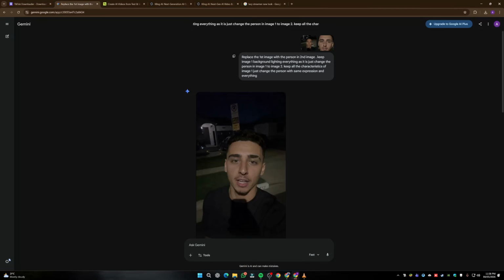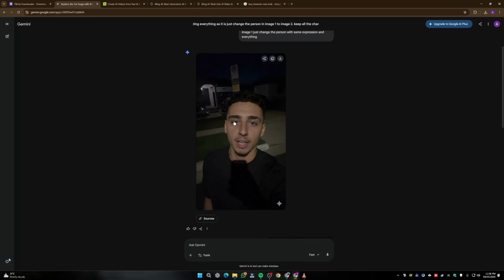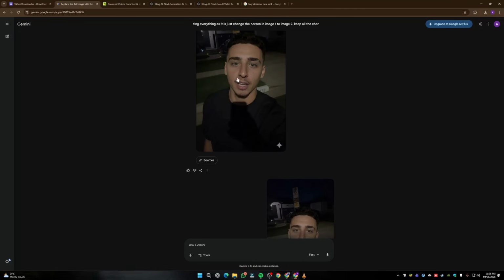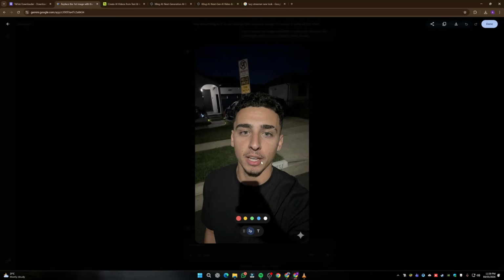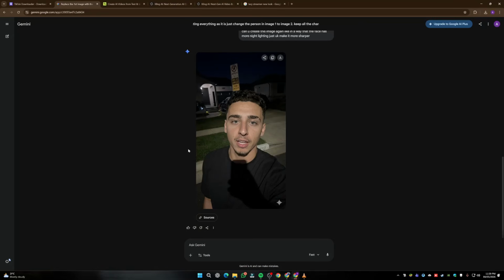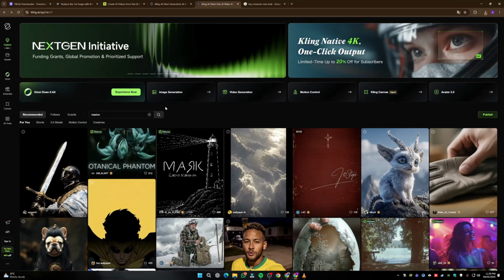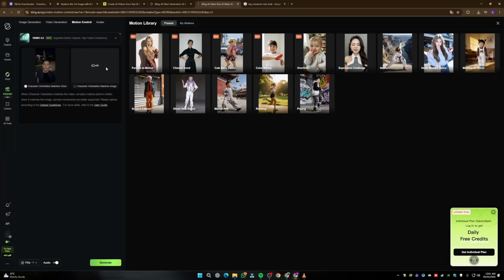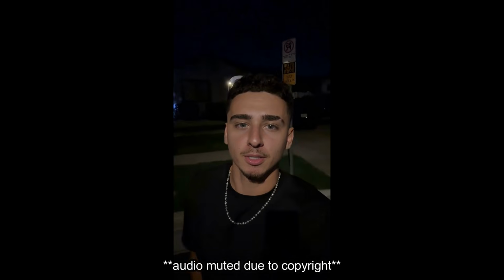This AI Face Swap Looks 100% Real!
📥 Prompt Used:
Replace the 1st image with the person in 2nd image . keep image 1 background lighting everything as it is just change the person in image 1 to image 2. keep all the characteristics of image 1 just change the person with same expression and everything

Want to create those viral Marlon AI videos that look so real people can’t even tell it’s AI? 🤯
In this step-by-step tutorial, I’ll show you the exact method to create realistic AI videos using Gemini + Kling AI (Motion Control).

This method is beginner-friendly and works with any character — streamers, celebrities, or even your own face!

🚀 What You’ll Learn:
How to create a perfect AI image base
How to swap faces using Gemini AI
How to enhance image quality for realism
How to use Kling AI motion control
How to recreate viral Marlon-style videos
Pro tips to make your videos look 100% real
🧠 Key Tip:

👉 Always generate a high-quality image first before motion control — this is the secret behind ultra-realistic results!

🛠️ Tools Used:
Gemini AI (Image Editing)
Kling AI (Motion Control)
Reference Marlon AI Videos

💡 Pro Use Cases:
TikTok Viral Content
Instagram Reels
YouTube Shorts

⏱️Chapters
00:00 Intro – Create Viral Marlon AI Videos
00:12 Why These AI Videos Go Viral
00:28 Step 1: Take Marlon Reference Screenshot
00:55 Step 2: Add Images in Gemini AI
01:20 Step 3: Use Face Replacement Prompt
01:55 Step 4: Enhance Image Quality (Sharp & Realistic)
02:25 Download Final AI Image
02:35 Step 5: Go to Kling AI (Motion Control)
03:00 Use Marlon Template in Kling AI
03:25 Upload Your AI Image
03:45 Adjust Settings for Best Results
04:00 Generate Final AI Video
04:20 Final Output Preview
04:30 Outro + Tips